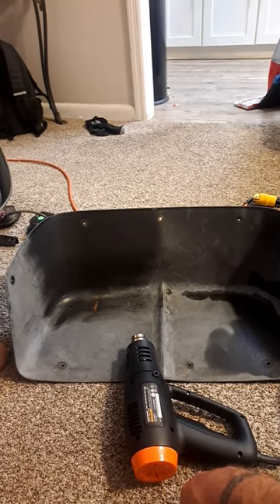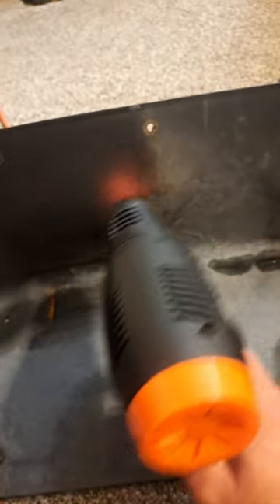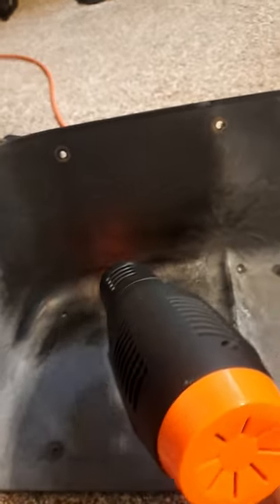03 Club Car DS // EASY FADED PLASTIC RESTORATION